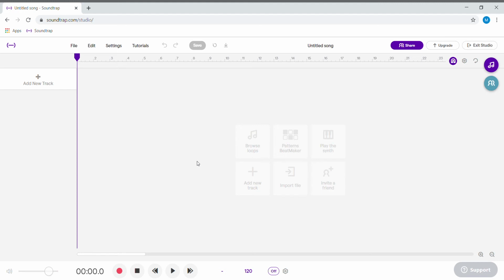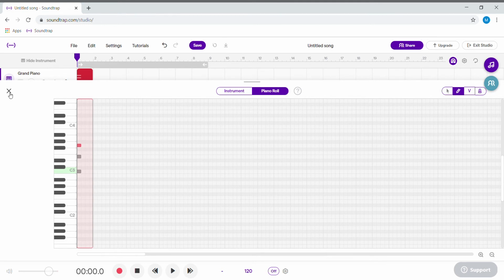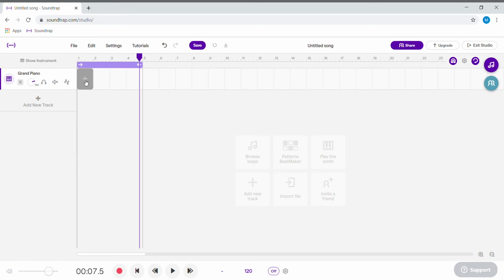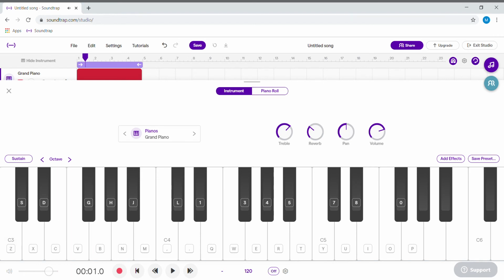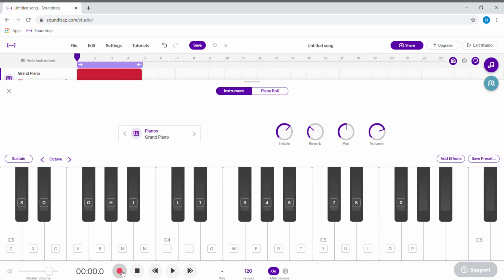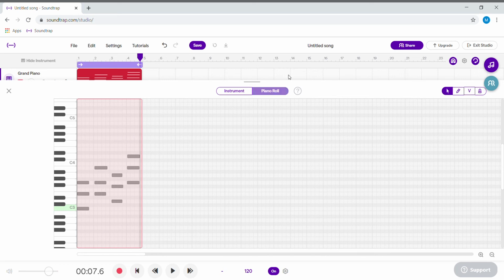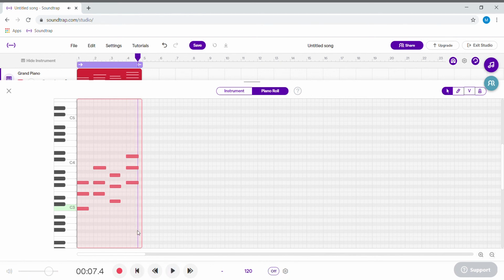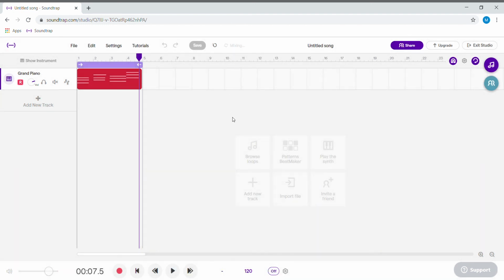Year 9 Music Spring - Tutorial 1.2 - Recording your chord progression in Soundtrap